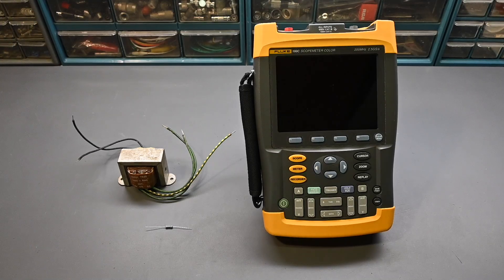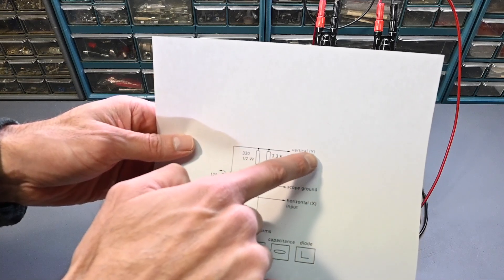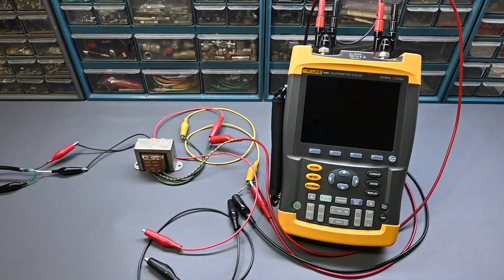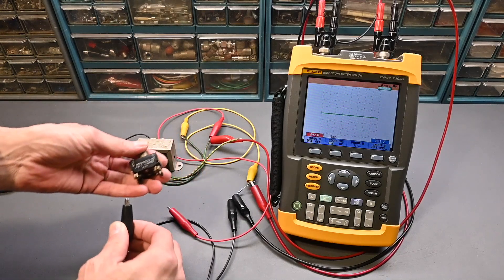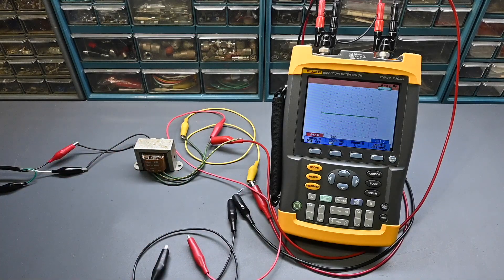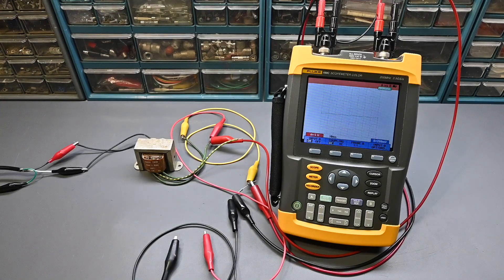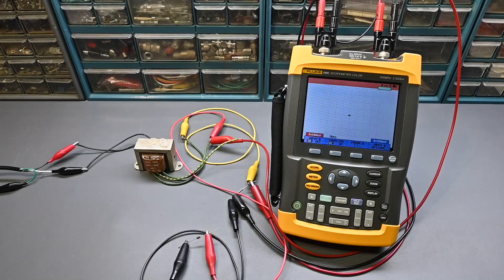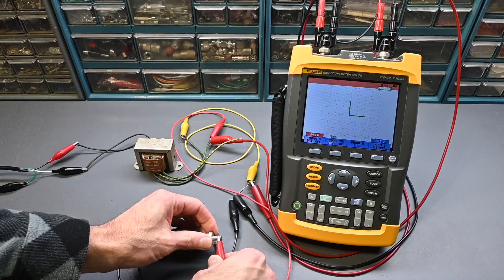Tech Talk - Easy To Build Electronic Component Tester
Here's an easy to build component tester using just a transformer, resistor, any oscilloscope with X/Y mode, and optionally a VARIAC.  Test parts in or out of circuit.  Tests diodes, transistors, resistors, capacitors, inductors, and more.